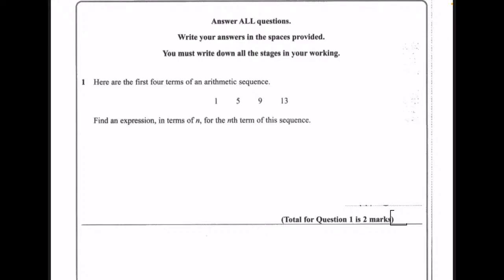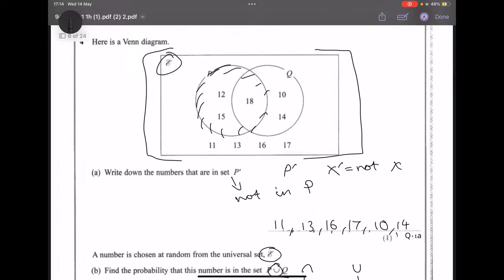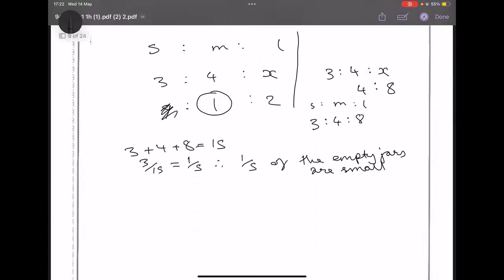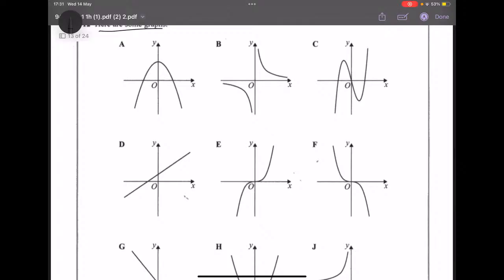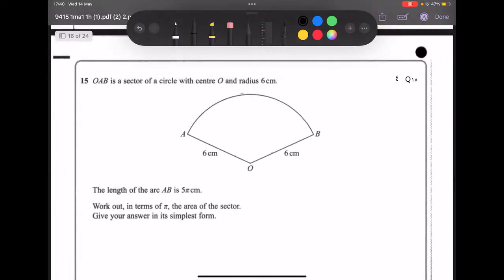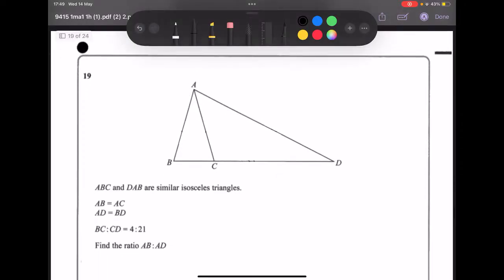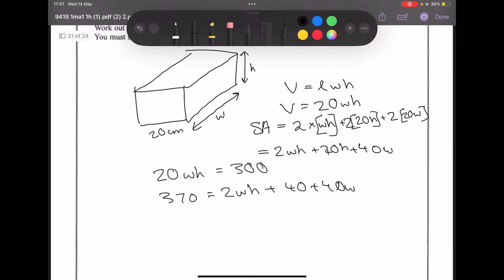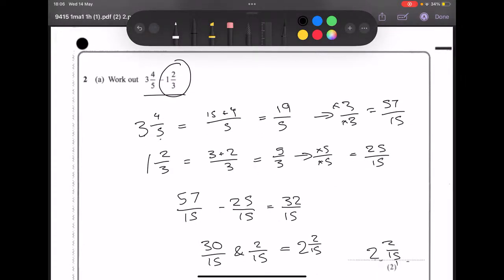GCSE Maths Paper 1 Revision | Edexcel 2024 Paper 1 Walkthrough